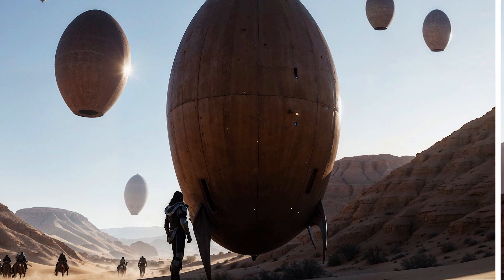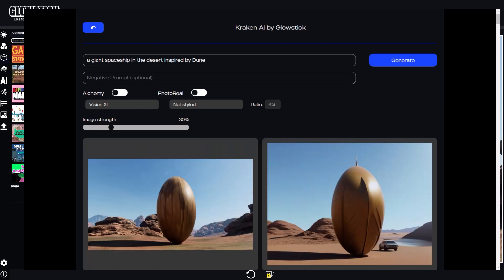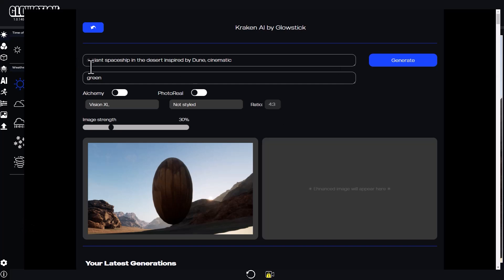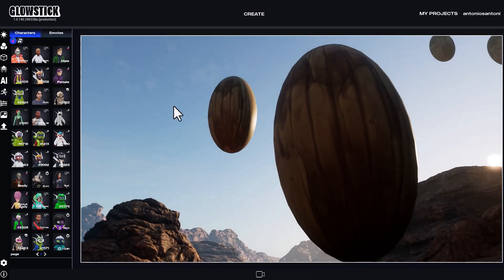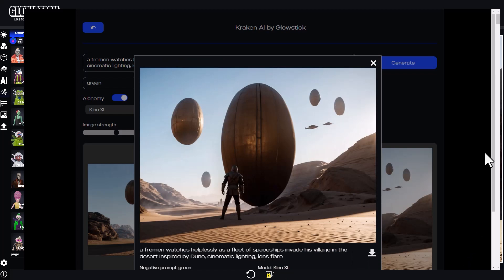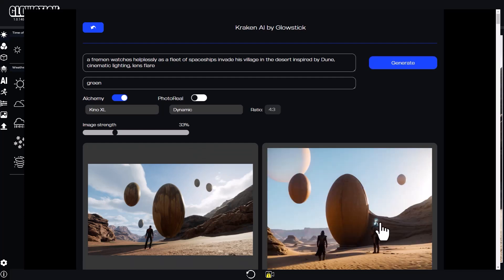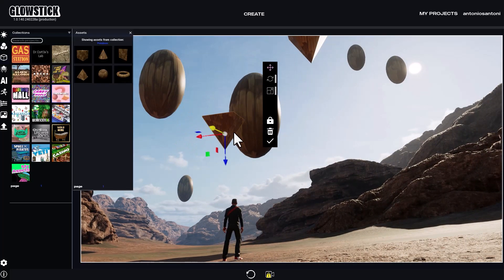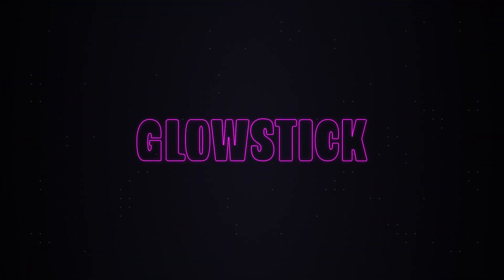Crafting Dune-Inspired Sci-Fi images with Glowstick | Tutorial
Embark on a journey to the deserts of Arrakis with our latest Glowstick tutorial video! In this exciting tutorial, we'll show you how to create stunning sci-fi images inspired by the epic landscapes of Dune using Glowstick's powerful 3D tools and Kraken AI.

What You'll Learn:

Setting Up a Scene with 3D Tools: Dive into the world of 3D creation as we guide you through setting up a basic desert scene in Glowstick.

Modifying Weather and Lighting: Explore the art of atmospheric storytelling as we demonstrate how to modify weather and lighting settings to evoke the harsh and unforgiving conditions of the desert.

Adjusting Camera Composition: Master the art of visual storytelling as we discuss techniques for adjusting camera composition to create dynamic and visually striking images. Learn how to frame your shots for maximum impact and convey the vastness of the desert landscape.

Unlocking the Power of Kraken AI: Discover the secrets of Kraken AI as we delve into its advanced features for image generation. We show how text prompting and Kino XL cinematic work, and explore the various options for customizing your images and bringing your vision to life.

Image Strength Setting: Learn how to harness the power of the image strength setting to control the influence of the 3D scene on the final images. Whether you prefer a subtle touch or a dramatic impact, find the perfect balance to achieve the desired effect.

About Glowstick:

Glowstick is a cutting-edge 3D software designed to empower creators to unleash their imagination and easily bring their ideas to life. Whether you're a seasoned professional or just starting out, Glowstick provides the tools and features to make your creative vision a reality.

Join the Glowstick Community:

Ready to connect with fellow creators and share your Glowstick creations? Join our vibrant community on Discord and be inspired by the endless possibilities of 3D artistry.